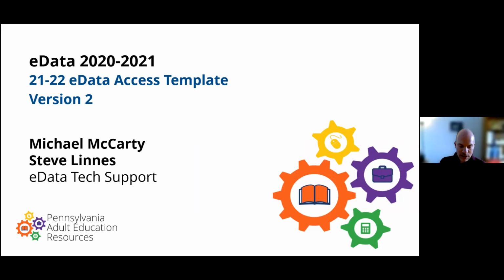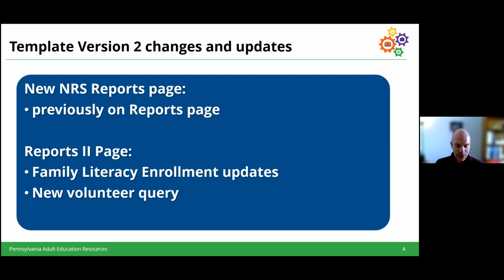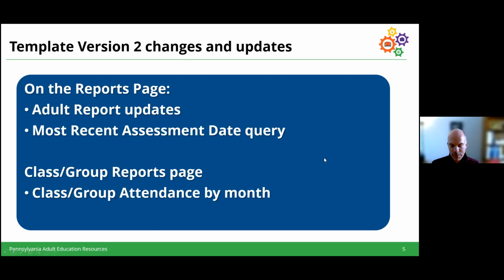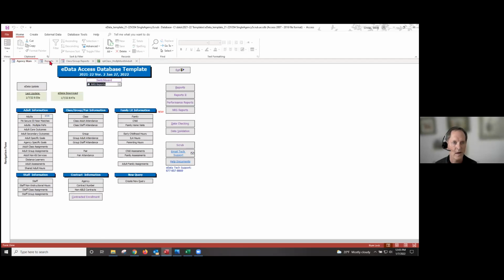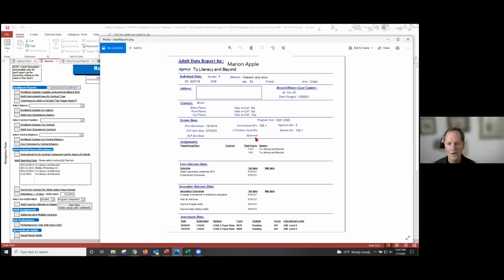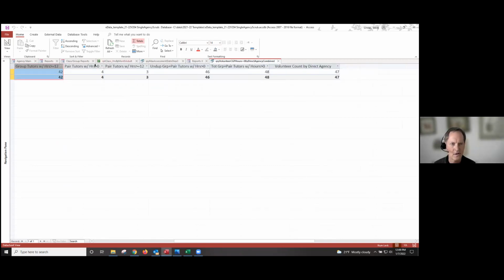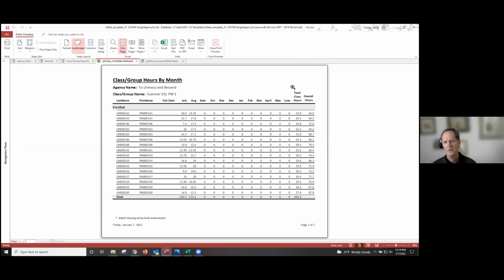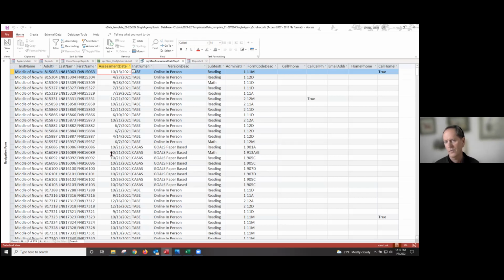Friday Lunchtime Webinar Data Quality 1/07/22